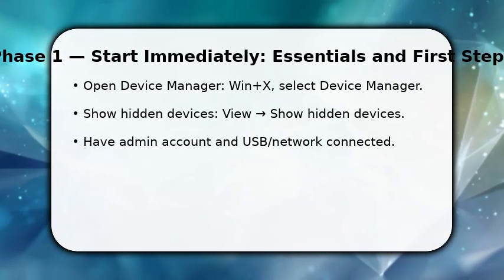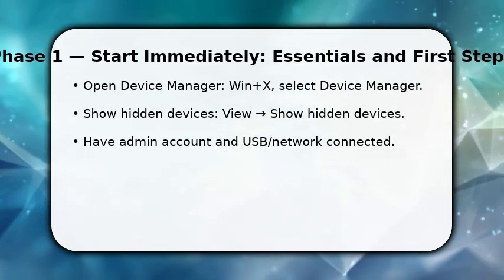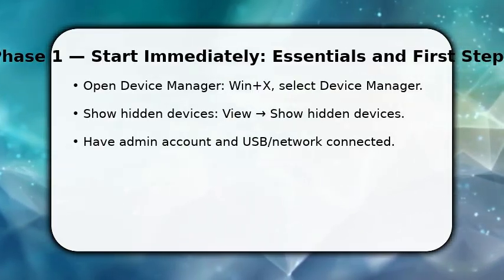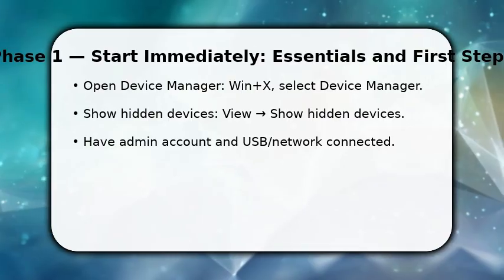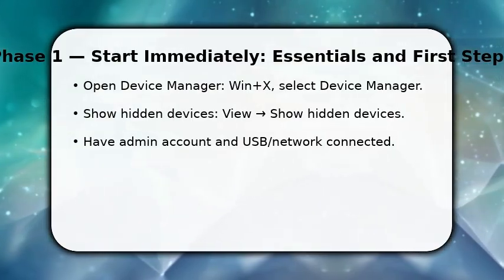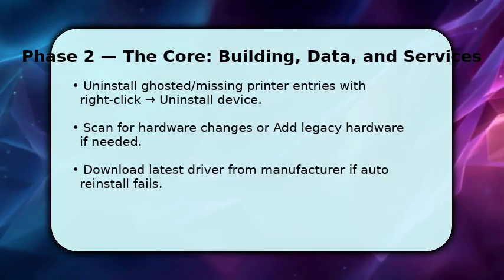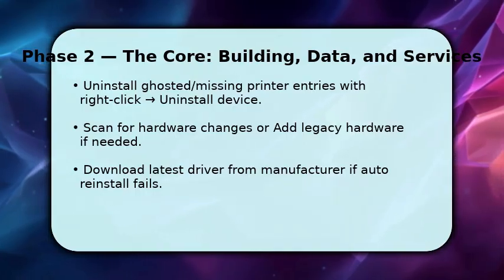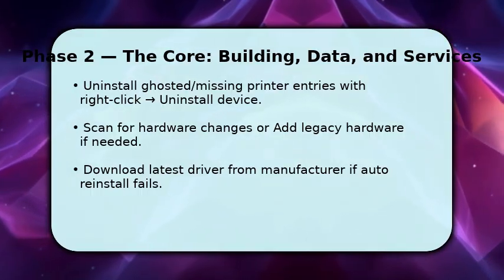How to Get Back Missing Printer from Device Manager - Easy Guide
How to Get Back Missing Printer from Device Manager - Easy Guide | 🔒 Surfshark VPN Deal — Stay private and secure. $1.99/mo + 3 Months Free ▸

Learn how to restore a missing printer listed in your Device Manager on Windows. This step-by-step guide simplifies the process, ensuring you can easily reconnect and resume printing tasks without technical hassle.

restore missing printer, Device Manager help, reconnect lost device, Windows troubleshooting, printer not showing up, fix Device Manager error, add external printer, system restore settings, networked devices reconnection